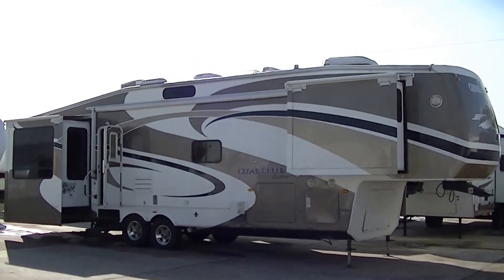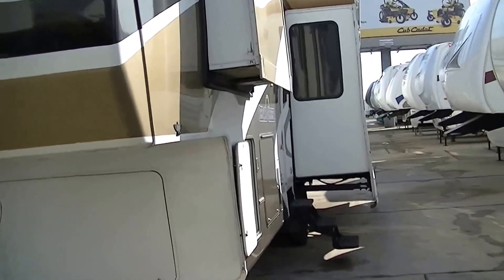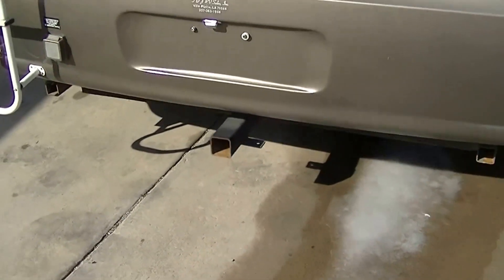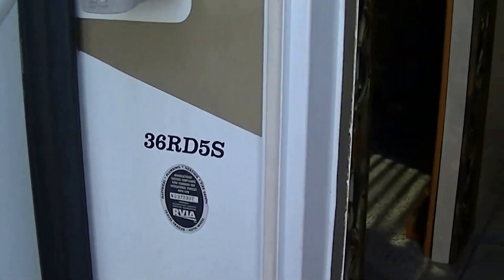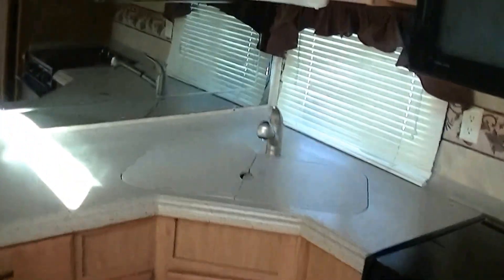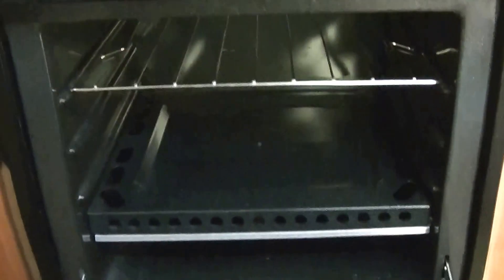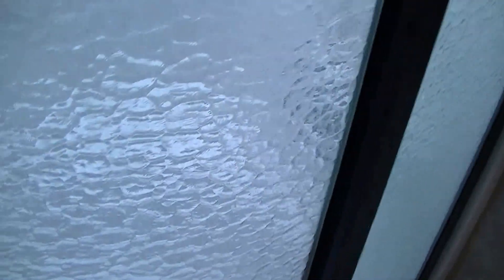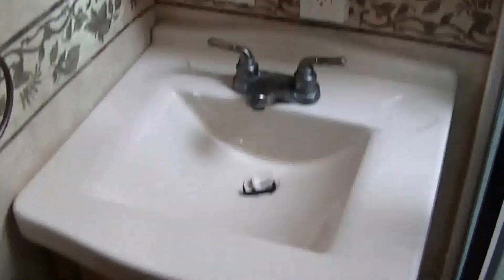2009 38ft Cedar Creek Custom 5th Wheel Travel Trailer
Holy Giant 5th Wheel Batman! 5 slides and room to spare! This great 2009 fifth wheel is sure to impress the most discerning of fifth wheel buyers! Custom accents and a unique floor plan set this one above the rest! Relax in the cozy living room in an OH So Comfortable recliner and watch your favorite show or team while the built in fireplace sets the mood. A king size master with dedicated A/C will ensure you get a great nights rest! No need to find a coin operated laundry on your trips as this one is equipped for a washer/dryer! You even have a backdoor to make your life easy! Fully self contained, Camp ready, easy to pull and priced  to sell! This one wont be here long so call today to schedule your review!